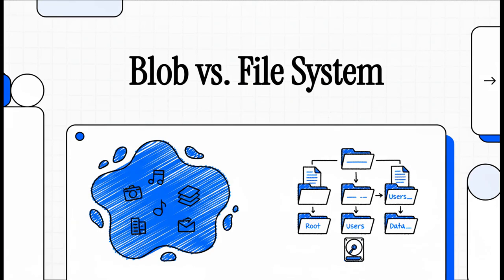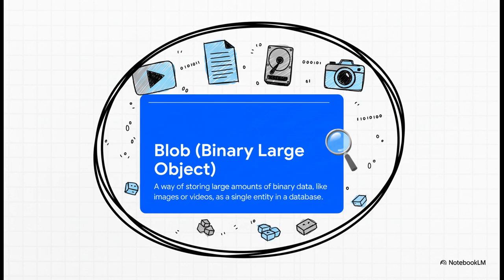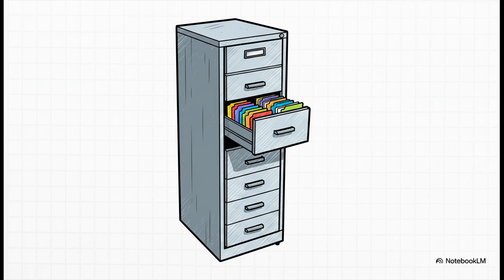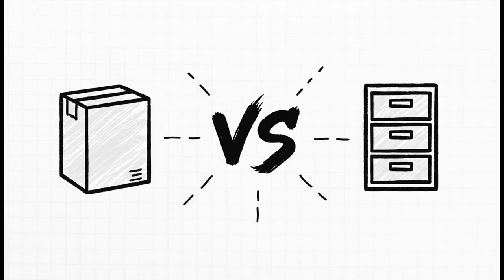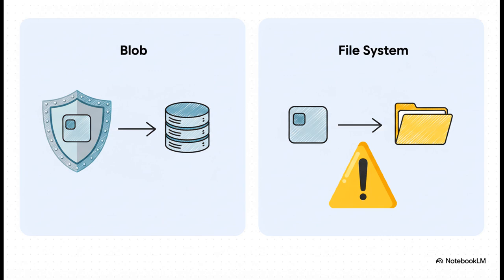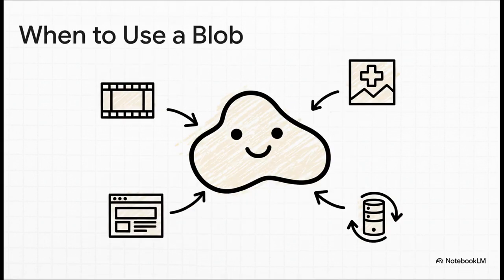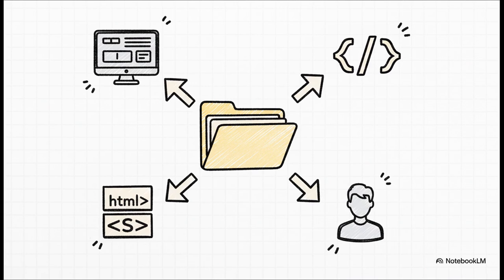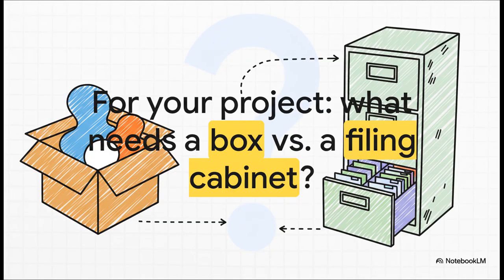Blob Storage vs File System | System Design | Day - 20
🎯 Short Video Summary – What You’ll Learn

In this video, I break down Blob Storage vs File System in the simplest way possible for system design beginners. If you’ve ever wondered where should I store images, videos, documents, or large files in real-world applications, this guide will give you absolute clarity with practical examples and a clear rule of thumb.

✅ What Blob Storage really is (beyond textbook definitions)
✅ How File Systems organize and manage data
✅ Blob vs File System performance and scalability differences
✅ Database-backed storage vs OS-level storage
✅ Real-world use cases (videos, documents, backups, web servers)
✅ Which storage approach to use in system design interviews
✅ A simple decision rule every backend engineer should know

🔹 Perfect For

🎯 Backend Developers & Full Stack Engineers
🎯 Software Engineers preparing for interviews
🎯 Students learning distributed systems
🎯 Anyone confused about file storage vs blob storage

⌚ - TimeStamps

0:00 - Intro